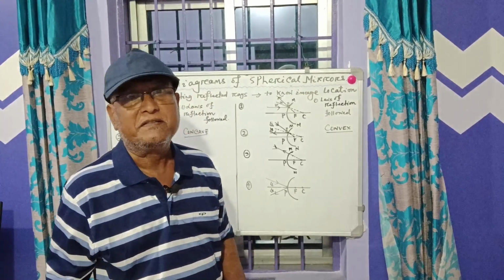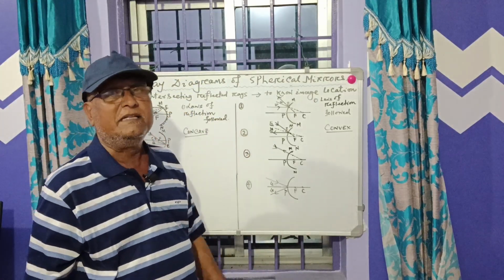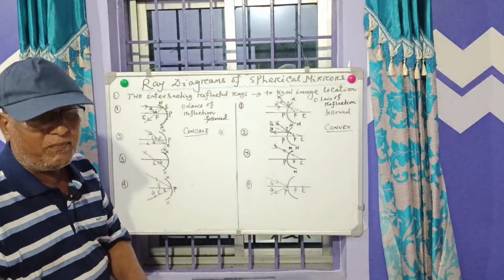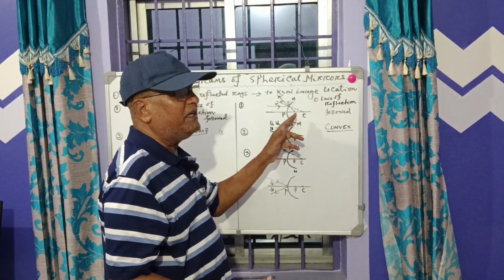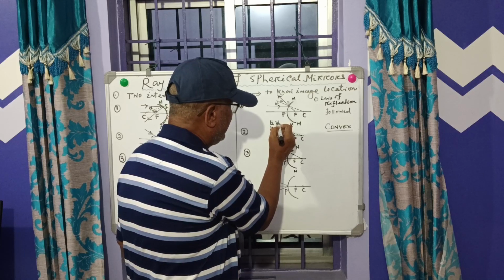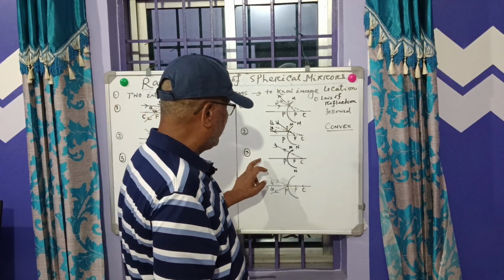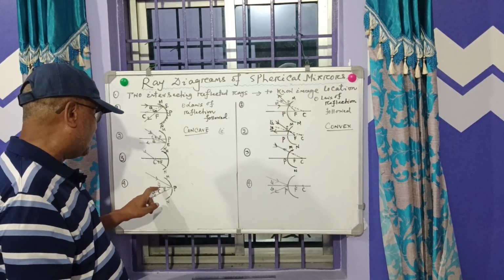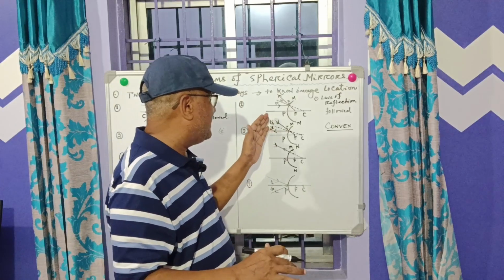RAY DIAGRAMS OF SPHERICAL MIRRORS I CLASS -X I MIND MAPPING I A.K. PARIDA I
In this section we have presented a comparison of the reflecting rays between concave and convex mirrors. The basic concepts would be useful to know the location of the images formed by spherical mirrors. The intersection of at least two rays is required to know the position of the images. We are hopeful that the knowledge gained in this regard will enable our learners to draw ray diagrams for the objects at different positions and the images formed by the spherical mirrors!